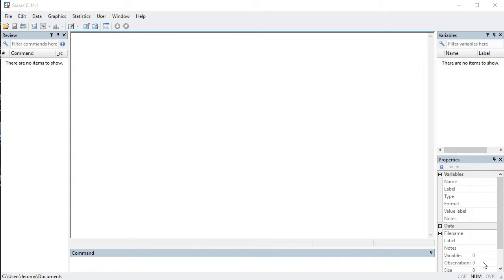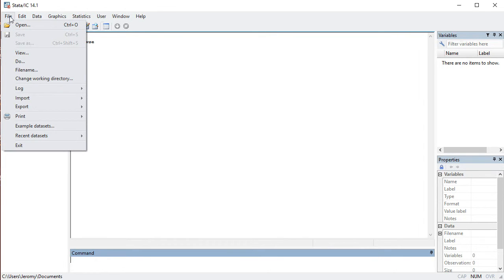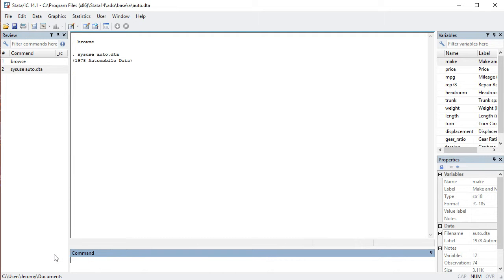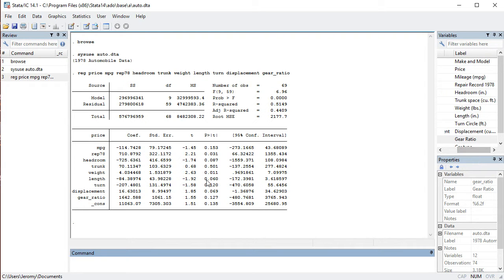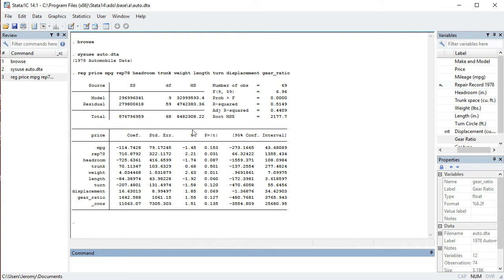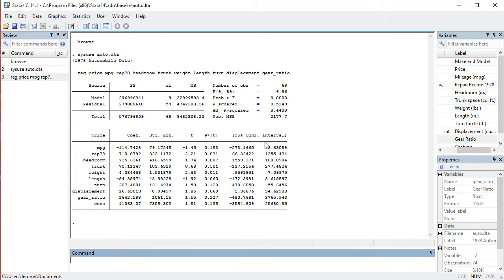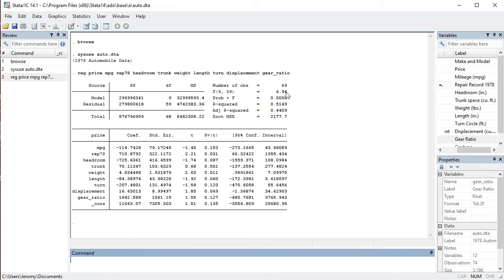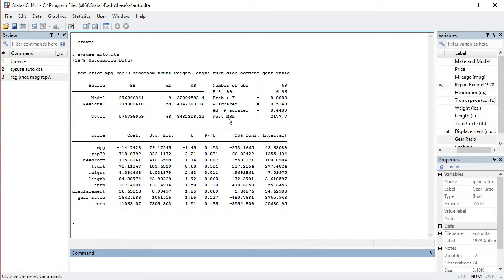Linear regression1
Includes importing data into Stata, how to run a linear regression and understanding the output information.